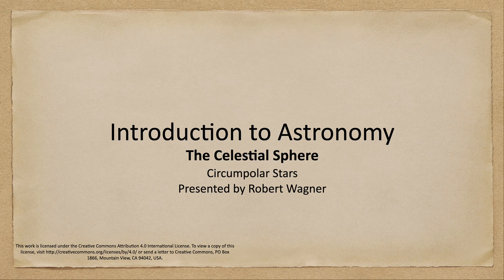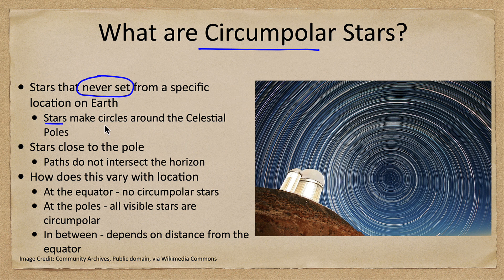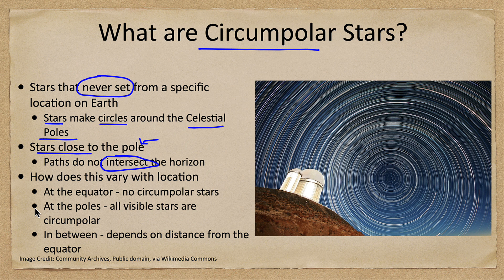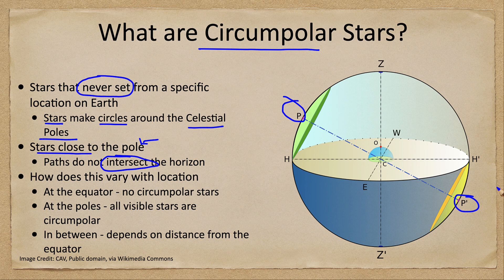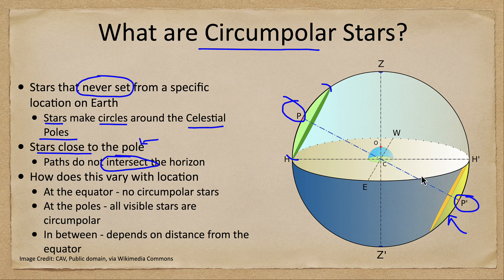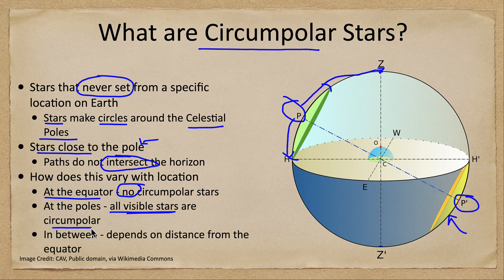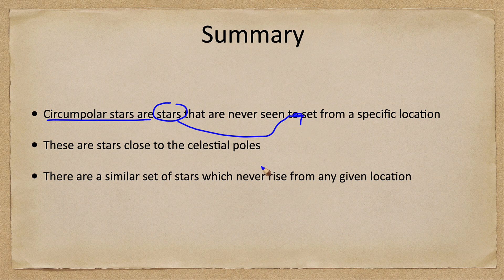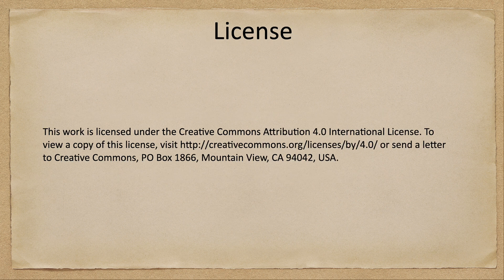Celestial Sphere - Circumpolar Stars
In this lecture, we will discuss circumpolar stars and try to better understand what being circumpolar means for a star and why certain stars are circumpolar.